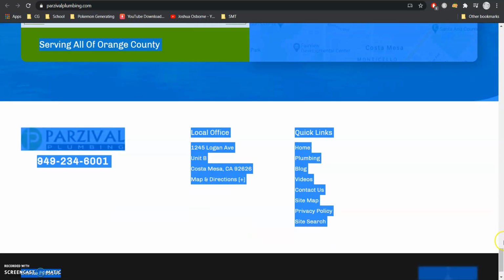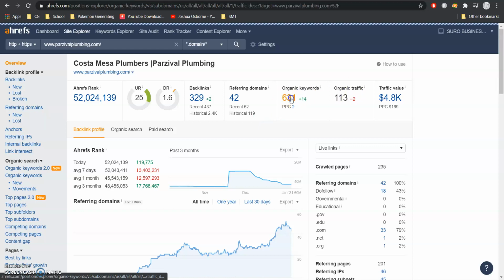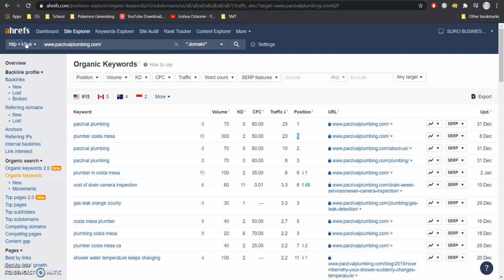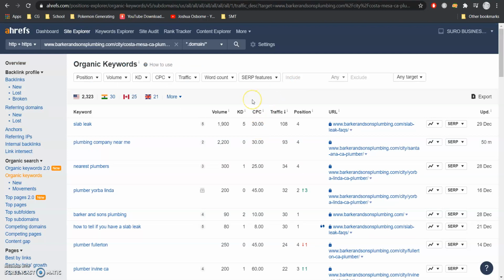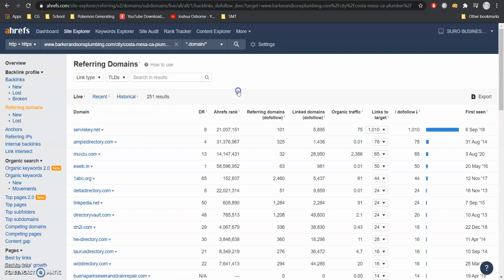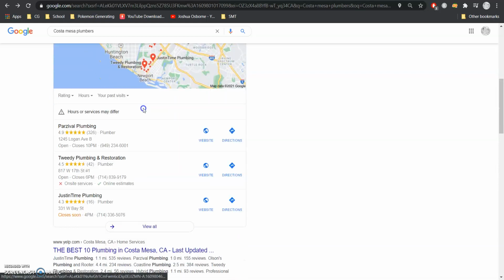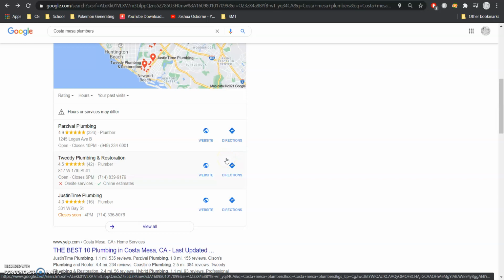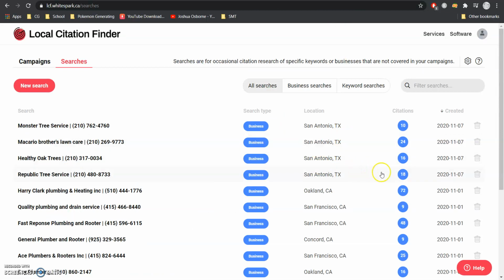Parzival Plumbing Site Audit